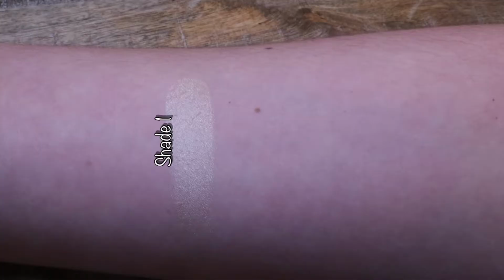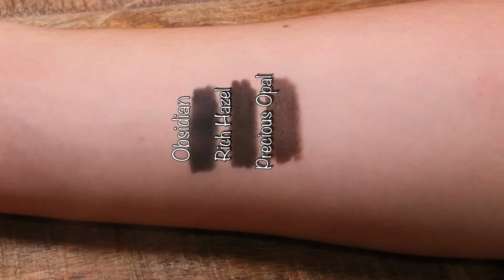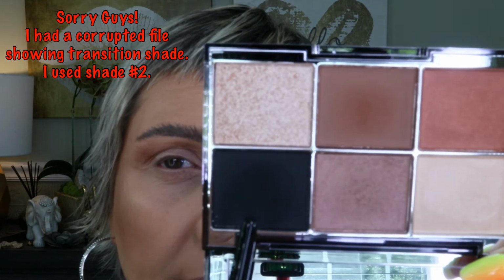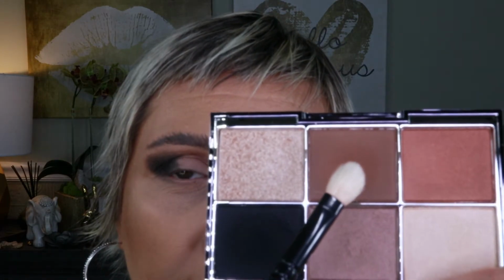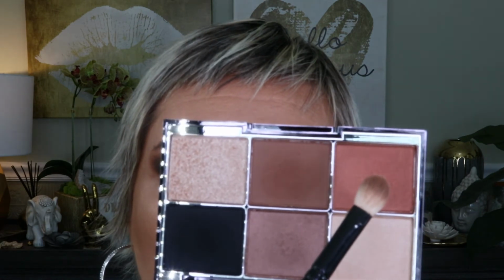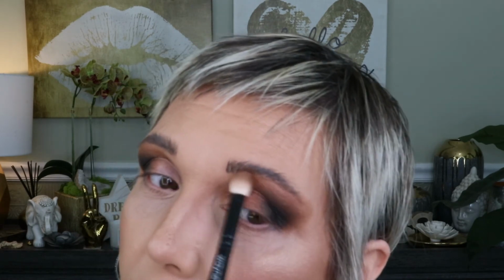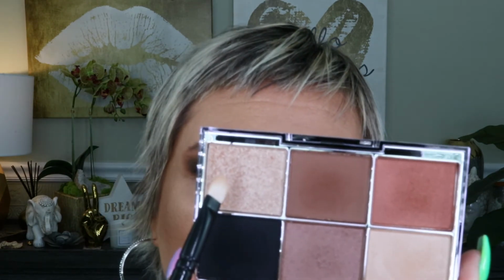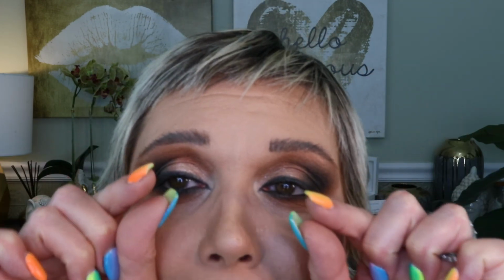Wayne Goss: THE LUXURY EYE COLLECTION! Review and Sexy Smokey Eye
I hope you join my while I review the new Wayne Goss Essential Eye Palette in Imperial Topaz and the new Essential Eye Kohls in Obsidian, Rich Hazel, and Precious Opal. I also demonstrate a sexy, sultry, smokey, evening eye with this everyday, workhorse palette. I hope you enjoy!
Mandy 💋

Send Stuff: MandyRae Beauty
                       104 Apple Ave STE 3
                        PMB 124

Products Used:

FACE
Primer: Tatcha Liquid Silk Canvas
Concealer: Pat McGrath Sublime Perfection Concealer
Powder: Pat McGrath Sublime Perfection Blurring Under-eye Setting Powder
Lancomé Long Time No Shine Loose Setting Powder
Blush: NARS Afterglow Overlust Cheek Palette
Highlighter: NABLA Skin Glazing NABLA Skin Glazing | Ulta Beauty
Setting Spray: Hourglass Veil Setting Spray Hourglass Veil Soft Focus Setting Spray | Beautylish
Eyes
Eyeshadow: Wayne Goss luxury Eye Palette Imperial Topaz Wayne Goss The Luxury Eye Palette | Beautylish
Eyeliner: Wayne Goss The Essential Eye Kohls Wayne Goss The Essential Eye Kohl Pencil Set | Beautylish
Mascara: Pat McGrath Dark Star Volumizing Mascara
Brows: Patrick Ta Major Brow Shaping Wax
Lips
Liner: Wayne Goss The Essential Lip Pencil Wayne Goss The Essential Lip Pencil Collection | Beautylish
Lipstick: The House of Sillage Diamond Powder Satin Lipstick in Baron Diamond Powder Satin Lipstick Cruise Collection – House of Sillage
Lipgloss: Marc Jacobs Beauty Enamored Lipgloss Pick Up!